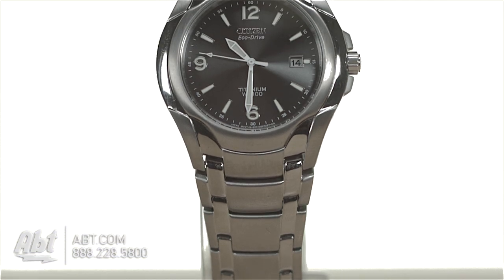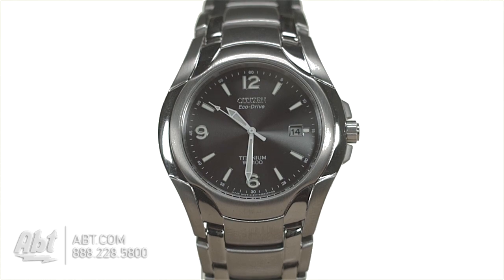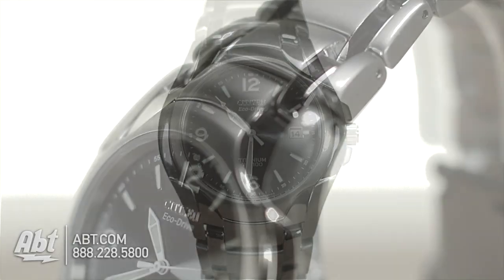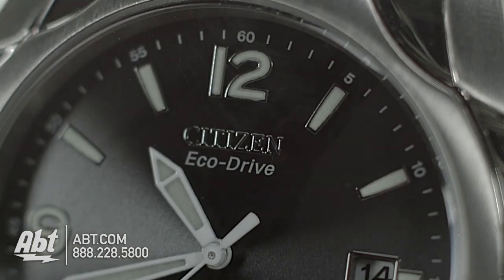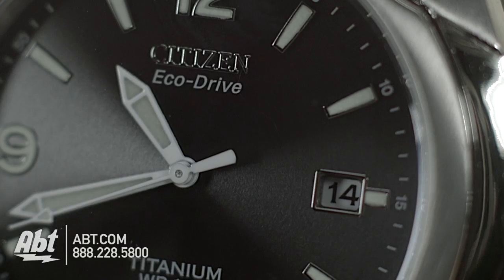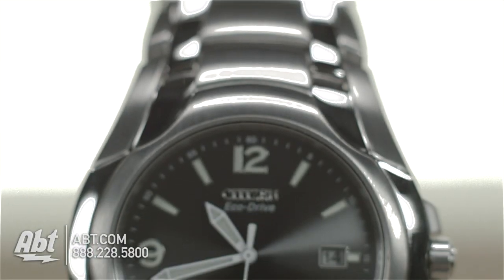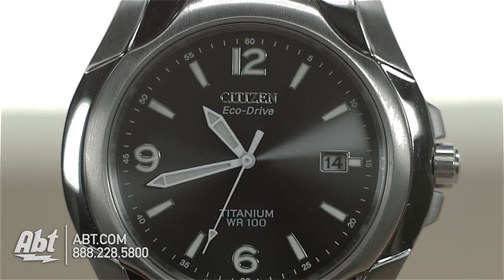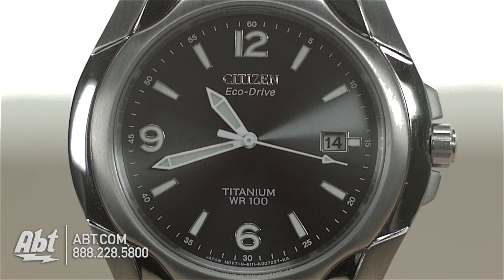Citizen Eco-Drive Caliber E100 Mens Watch BM606057F Overview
Features:
• Date
• Screw Back Case
• All Titanium
• Water Resistant to 333 ft.(100m)
• Fold Over Clasp With Push Button
• Never Needs A Battery
Specifications:
• Movement Caliber: E100
• Maximum Power Reserve at Full Charge: 180 Days
• Low Charge Warning: 7 Days
• Quick Start: Yes
• Charging Time From Stop State
o Indoors Office (500 Lux): 1.5 Hours
Usually overhead office light is insufficient to achieve a full charge from a completely depleted power reserve. We recommend that you use natural outdoor light or an incandescant light source 20 from the watch for charging a watch in this state. However office light is sufficient for keeping your watch continually charged
o Incandescant 20 (3000 Lux) 46 Hours
o Outdoors cloudy (10000 Lux) 14 Hours
o Outdoors Sunny (100000 Lux) 7 Hours